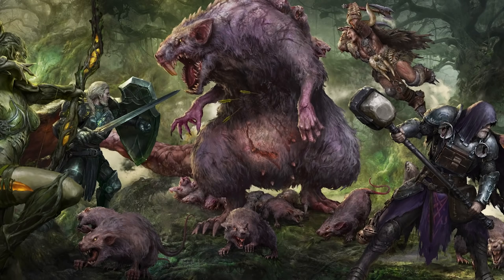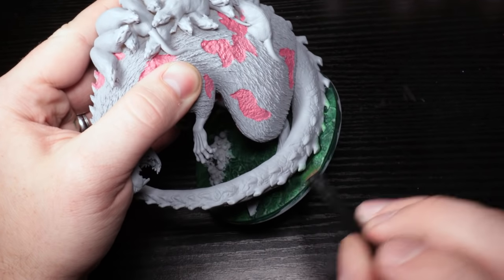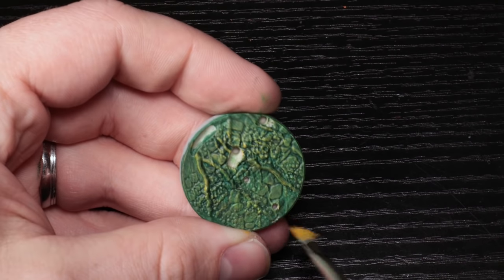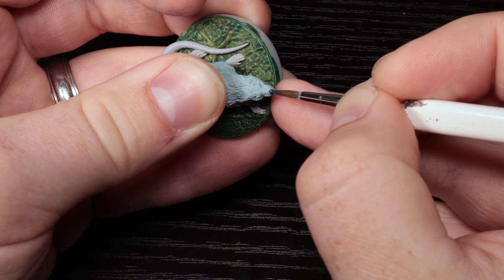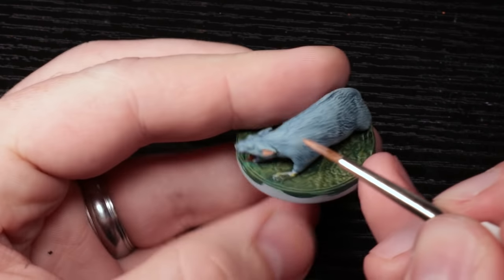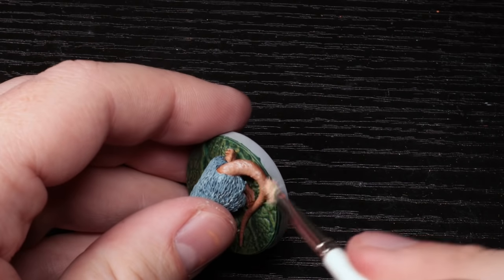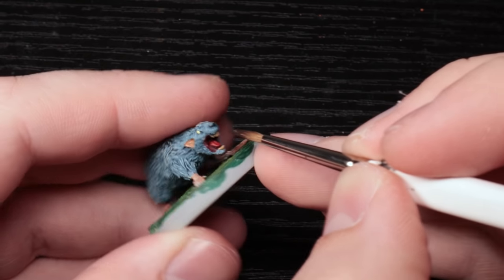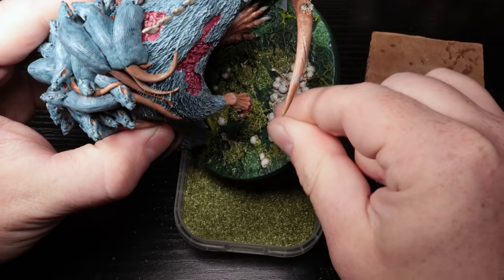Oathsworn Painting: Chapter 1 Broodmother!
Oathsworn: Into the Deepwood introduces you to combat early on by pitting you against the ferocious Broodmother and her giant rats. So they are first on the list to paint and my goodness is she an awesome miniature!

Paints used:
🎨Necrosis: Warlock Purple(A), Carroburg Crimson(C), Dark Vermillion(V), White(V) highlights, Vomit(V), Blood For The Blood God(C)
🎨Tongue: Dark Vermillion(V), Carroburg Crimson(C), Warlock Puprple(A), White(V) highlights
🎨Inner Mouth: Burnt Red(V), Carroburg Crimson(C)), highlights
🎨Ground: Caliban Green(C), Greenskin(A), Hemp Rope(A) drybrush
🎨Fur: Light Green Blue(V), Drakenhof Nightshade(C), highlights
🎨Nose: Dark Sea Blue(V), Drakenhof Nightshade(C), highlights
🎨Bones: Drake Tooth(A), Flesh Wash(A), White(v) highlights
🎨Skin, Inner Ear, Nips: Cadian Fleshtone(C), Flesh Wash(A), Basic Skin Tone(V) highlights
🎨Eyes:  Dorn Yellow(C)
🎨Teeth: Beige(V), Strong Tone(A), highlights
🎨Rock arrow: Uniform Grey(A), Dark Tone(A), Ash Grey(A) highlights
🎨Nails, Tail Plates: Screaming Skull(C), Dark Tone(A), highlights
🎨Rim: Caliban Green(C)